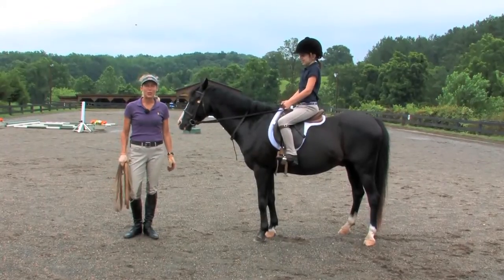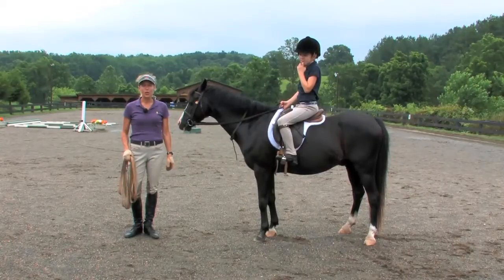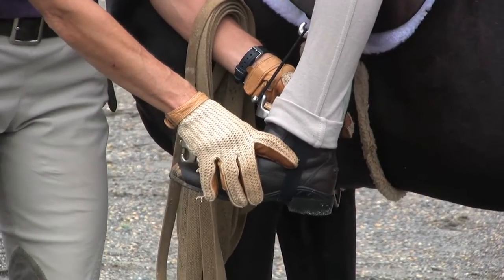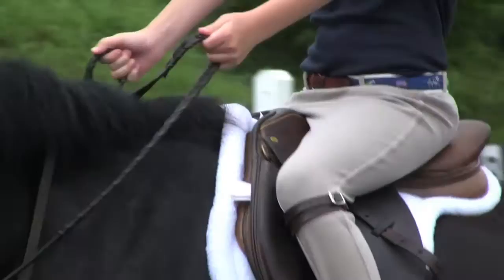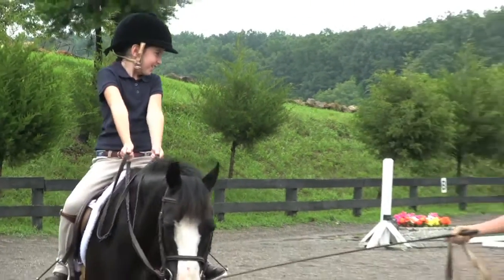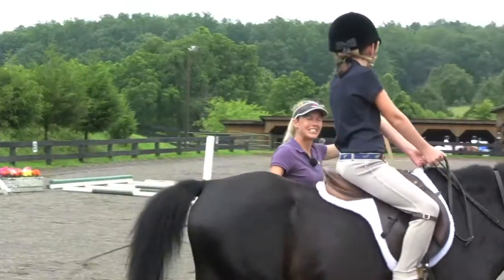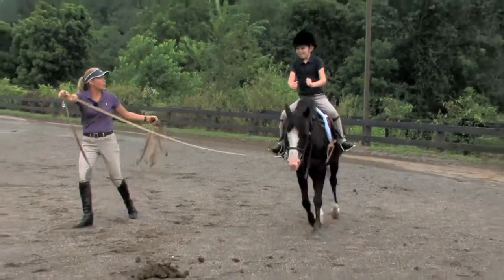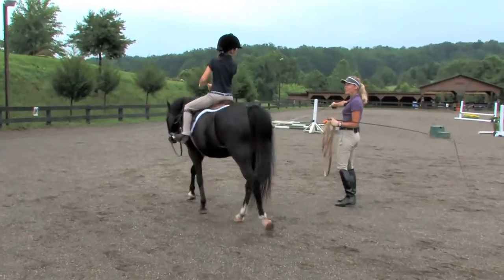Position Basics For A Beginner Rider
Here is another installment of EquestrianCoach guest coach Susan Deal's series devoted to teaching beginners the correct fundamentals of riding. This topic focuses on the basics of the rider's position and offers Susan's insightful techniques from the teacher's perspective.
View the full length version of this video topic on EquestrianCoach.com